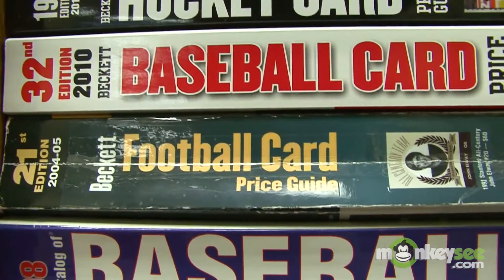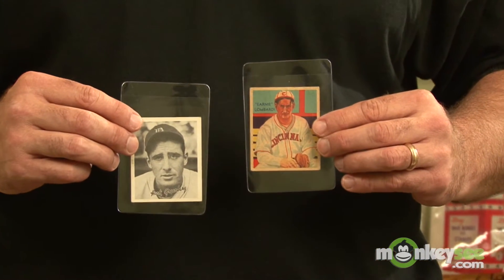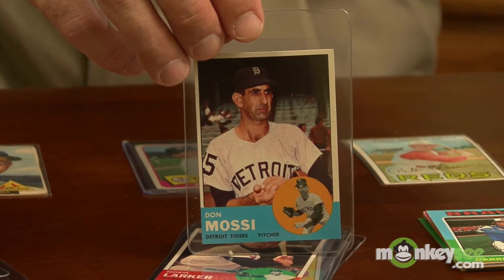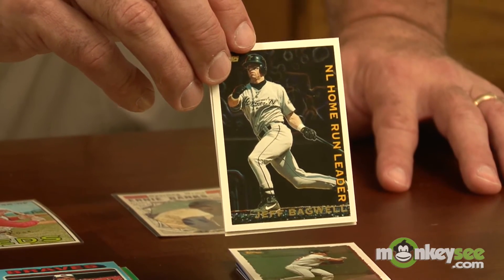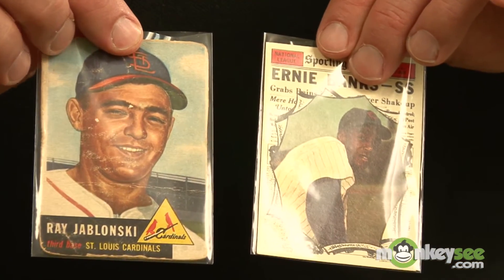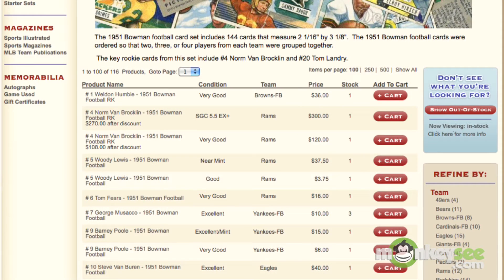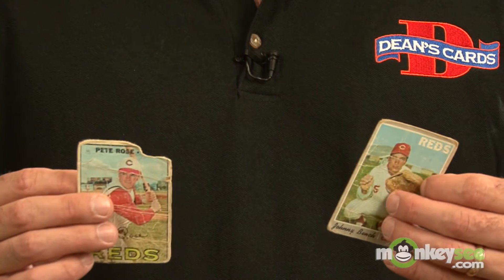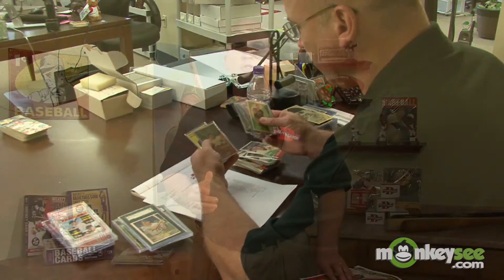Dean's Cards - What are My Baseball Cards Worth?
If you have an interest in selling your collection to us, please visit us

Some helpful information for people curious about how much their baseball cards are worth.